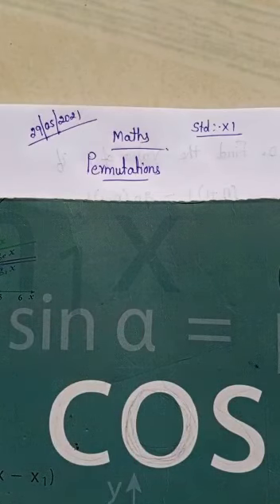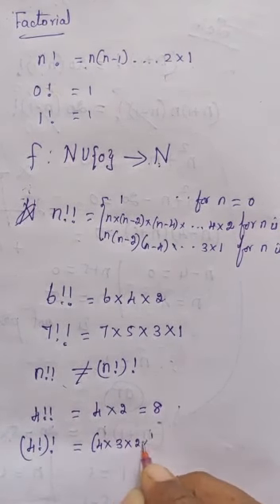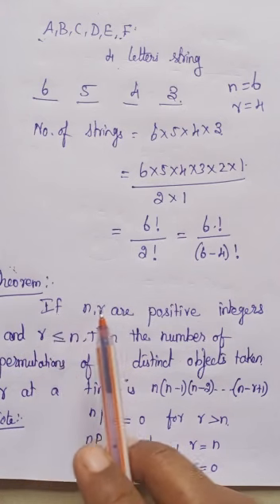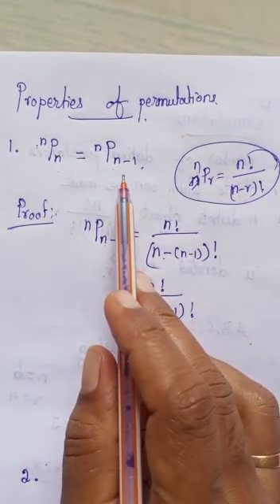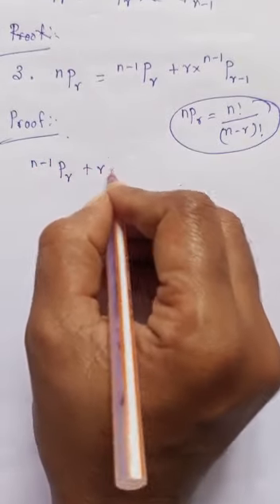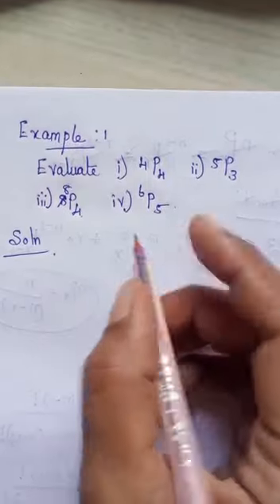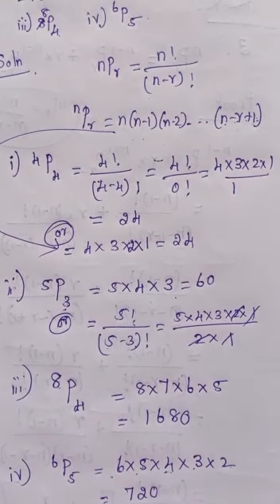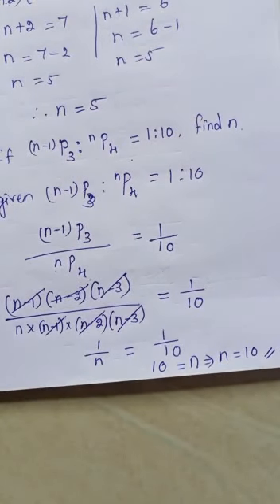Grade 11 Maths Permutations 29.05.2021 9AM